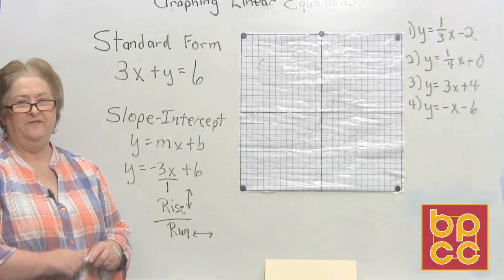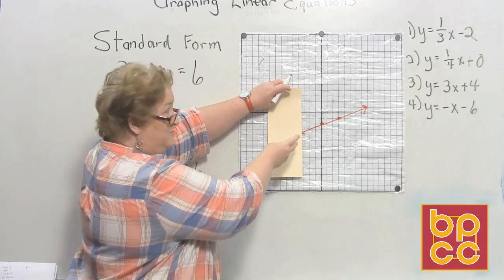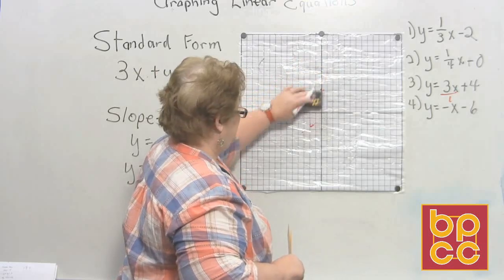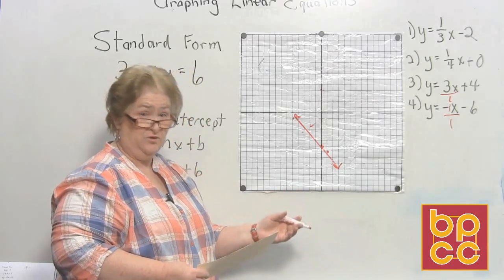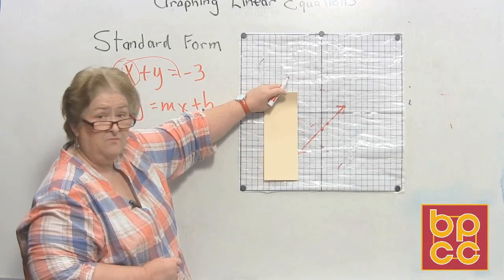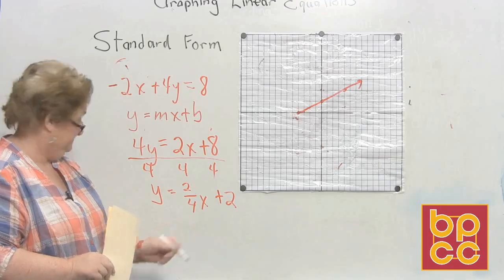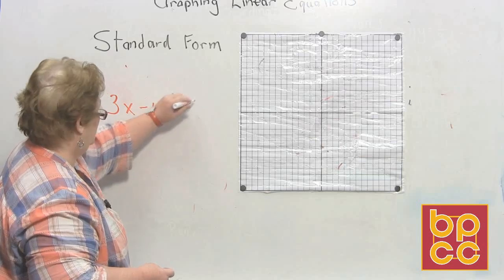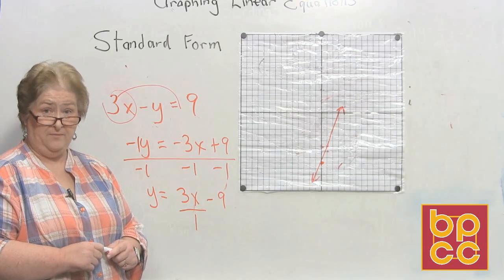Math 098 Module 8.1 - Graphing Linear Equations